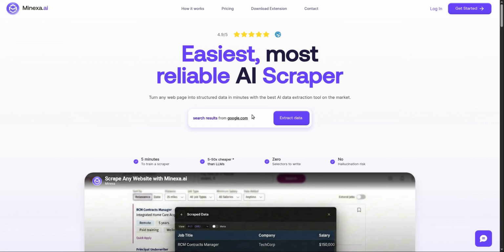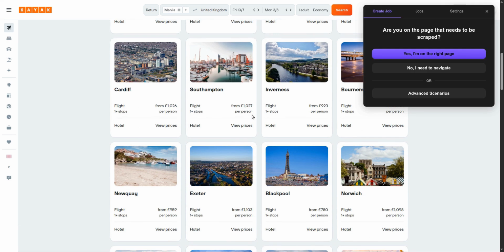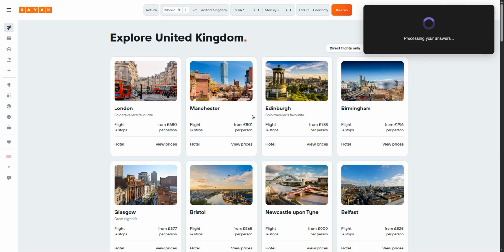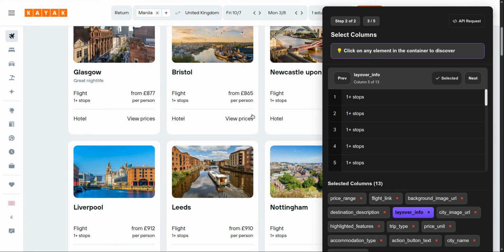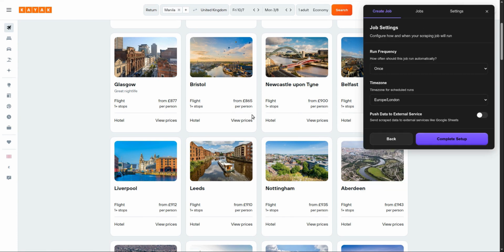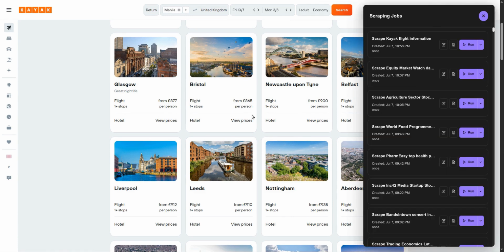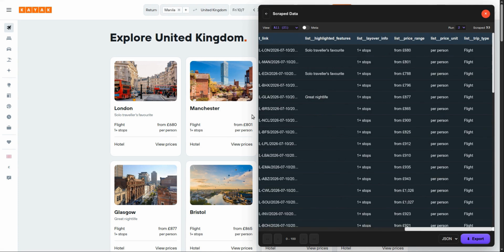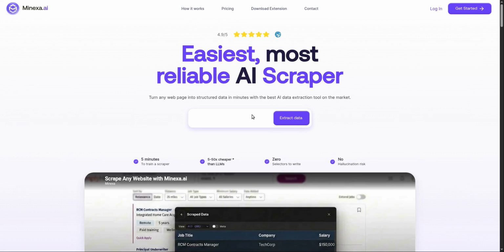How to Scrape Flights and Hotel Listings from kayak.co.uk with Minexa.ai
Discover how Minexa.ai makes extracting multiple flight and hotel listings with locations and prices from kayak.co.uk easy and fast.

👉 FOR DEVELOPERS & TECHNICAL USERS — Build scalable travel data extraction workflows with the Minexa API

This tutorial demonstrates how to use the Minexa.ai Chrome extension to identify data blocks, select content, and create a scraper for kayak.co.uk without any coding. Automatically handle pagination and dynamic content, delivering clean, structured data in Excel or JSON formats, with API access for developers.